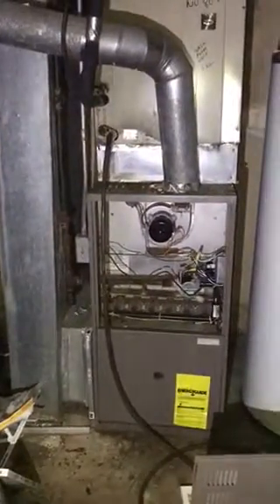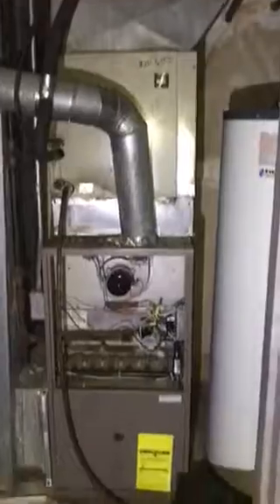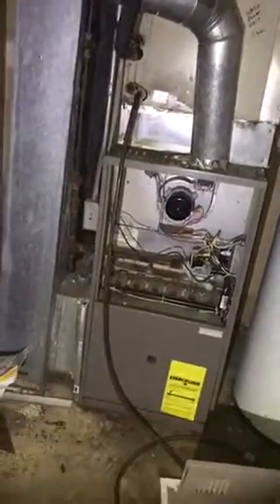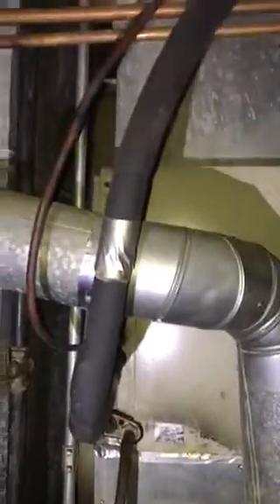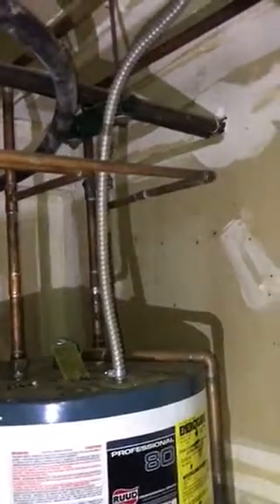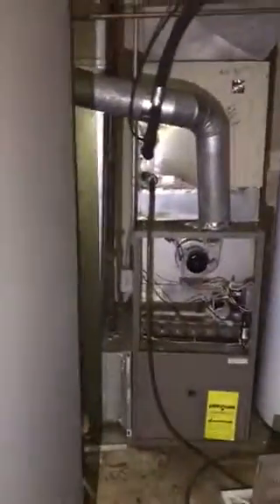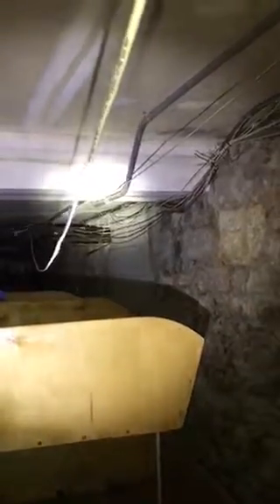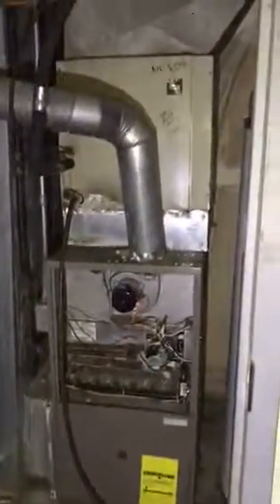RH Yossi Furnace